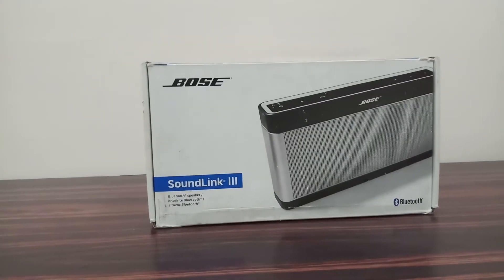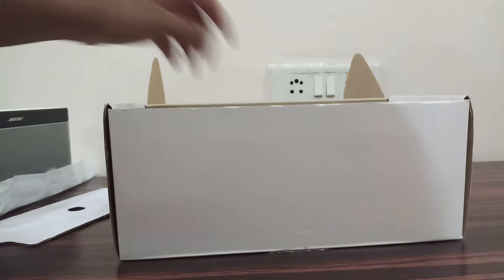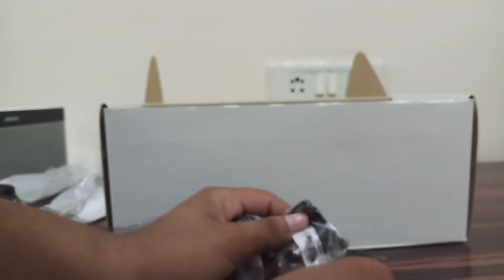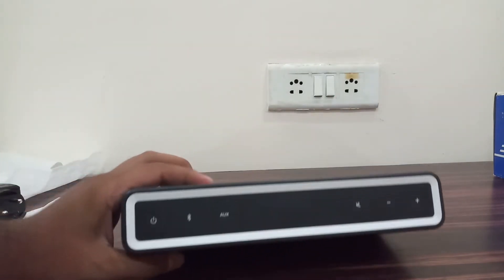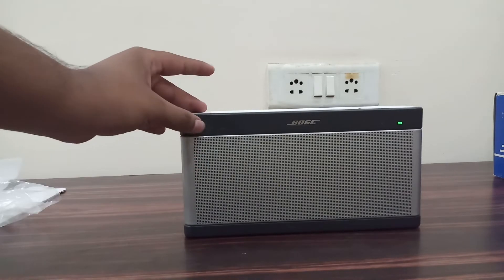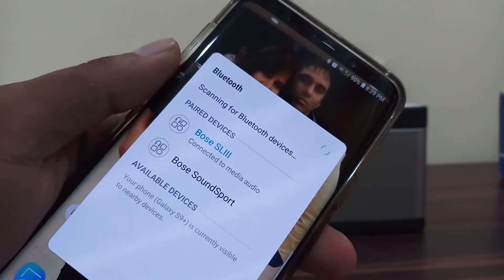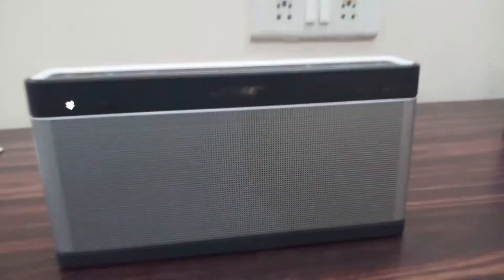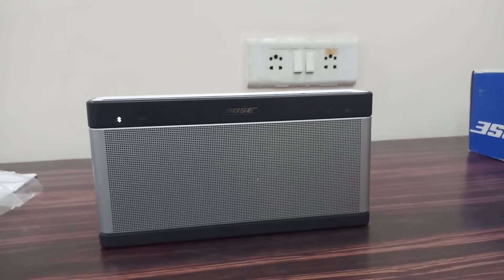BOSE Soundlink 3 unboxing | WORTH the price point??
This is unboxing video of the Bose SoundLink 3 this is a short video so you guys can know that what are the box contents of the Bose SoundLink 3 and is it worth the price point?